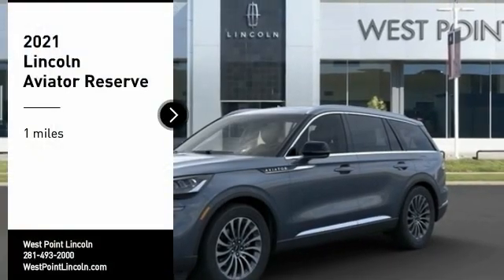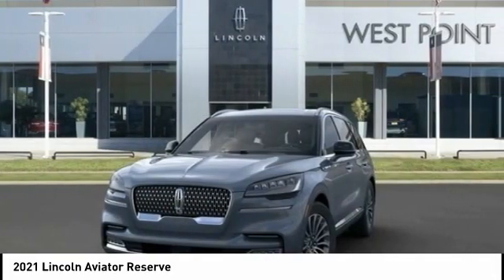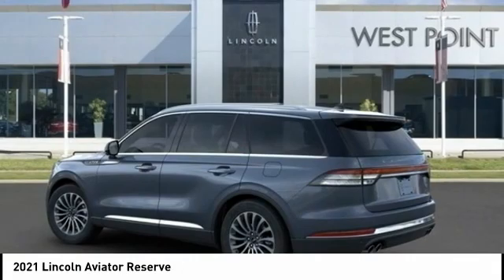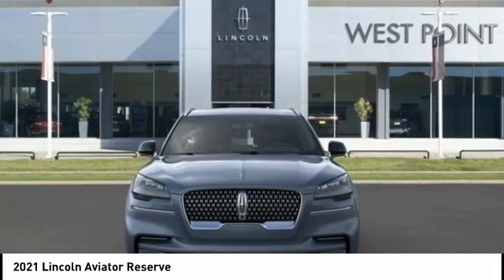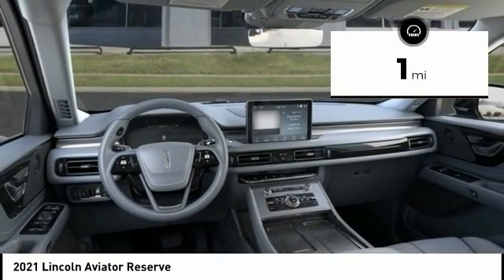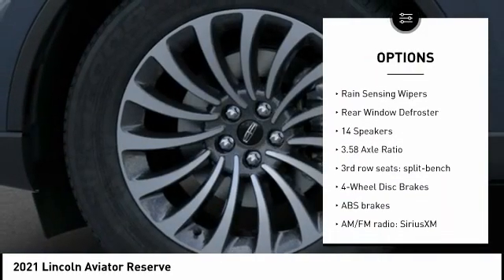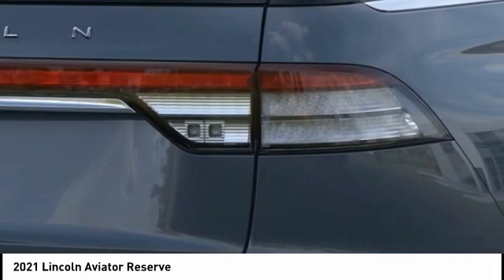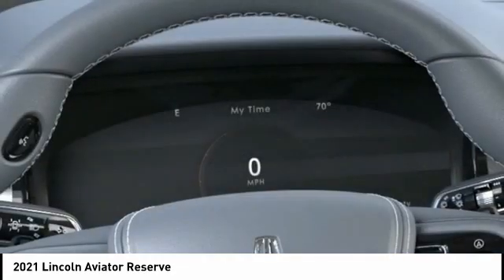2021 Lincoln Aviator Houston TX 1G022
2021 Lincoln Aviator Reserve

Price includes $9,989 in dealer added accessories. West Point Lincoln is pleased to offer this great 2021 Lincoln Aviator Reserve in Ocean with Slate Gray interior. Well equipped with Equipment Group 200A, 14 Speakers, 3.58 Axle Ratio, 3rd row seats: split-bench, 4-Wheel Disc Brakes, ABS brakes, Adaptive suspension, Air Conditioning, AM/FM radio: SiriusXM, Audio memory, Auto High-beam Headlights, Auto-dimming door mirrors, Auto-dimming Rear-View mirror, Automatic temperature control, Brake assist, Bumpers: body-color, Compass, Delay-off headlights, Driver door bin, Driver vanity mirror, Dual front impact airbags, Dual front side impact airbags, Electronic Stability Control, Emergency communication system: SYNC 3 911 Assist, Exterior Parking Camera Rear, Four wheel independent suspension, Front anti-roll bar, Front Bucket Seats, Front Center Armrest, Front dual zone A/C, Front fog lights, Front reading lights, Fully automatic headlights, Garage door transmitter, Heated door mirrors, Heated front seats, HVAC memory, Illuminated entry, Knee airbag, Low tire pressure warning, Memory seat, Navigation System, Occupant sensing airbag, Outside temperature display, Overhead airbag, Overhead console, Panic alarm, Panoramic Vista Roof w/Shade Controls, Passenger door bin, Passenger vanity mirror, Power door mirrors, Power driver seat, Power Liftgate, Power moonroof: Panoramic Vista Roof, Power passenger seat, Power steering, Power windows, Premium Lthr Heated/Ventilated Fnt Captain's Chairs, Radio data system, Radio: Revel AM/FM Audio System w/14 Speakers, Rain sensing wipers, Rear air conditioning, Rear anti-roll bar, Rear audio controls, Rear dual zone A/C, Rear reading lights, Rear window defroster, Rear window wiper, Remote keyless entry, Roof rack: rails only, Security system, SiriusXM, Speed control, Speed-Sensitive Wipers, Split folding rear seat, Spoiler, Steering wheel memory, Steering wheel mounted A/C controls, Steering wheel mounted audio controls, SYNC 3 Communication & Entertainment System, Tachometer, Telescoping steering wheel, Tilt steering wheel, Traction control, Trip computer, Turn signal indicator mirrors, Variably intermittent wipers, and Wheels: 20 Bright-Machined Aluminum.